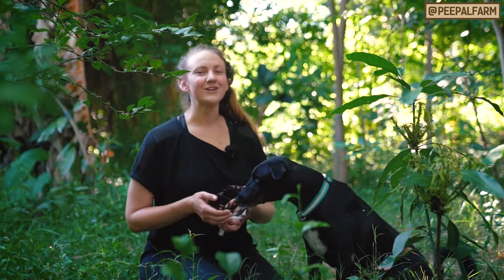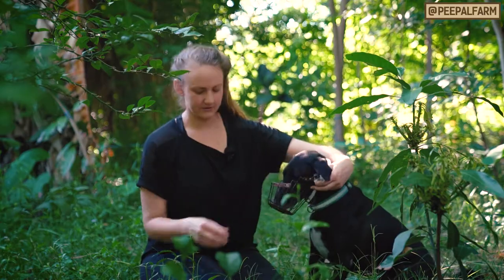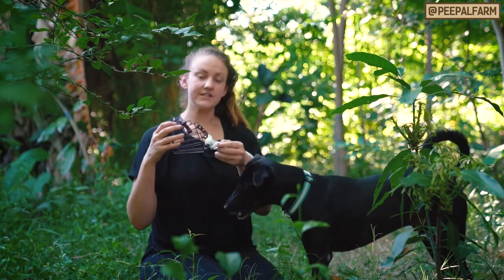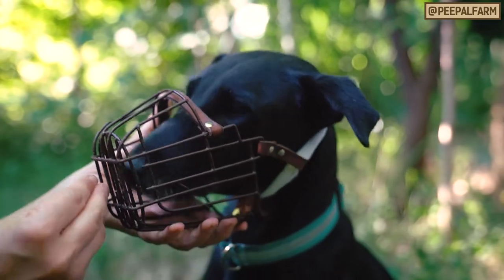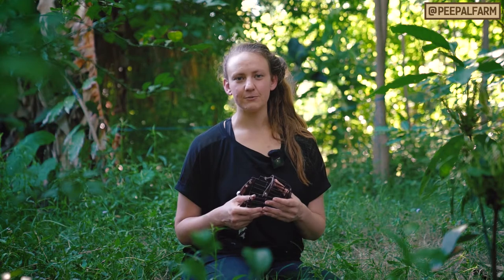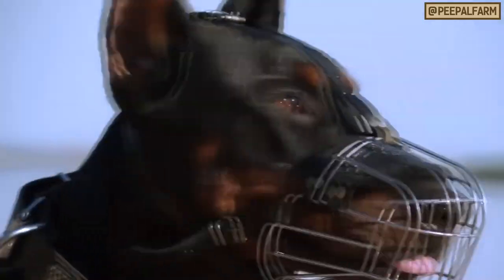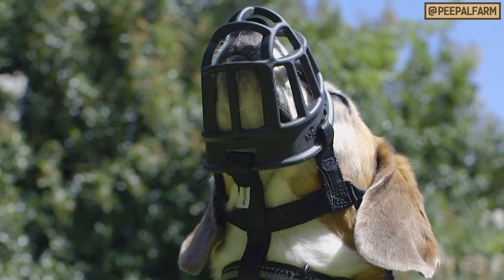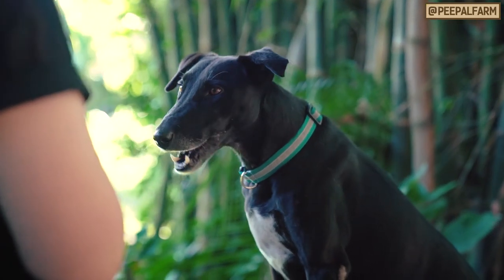Teach Your Dog to Wear a Muzzle: Part 3 | Dog training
I hope you did your homework!

It's time for the final step in teaching your dog to wear a muzzle with a SMILE! (Part 3 of 3)